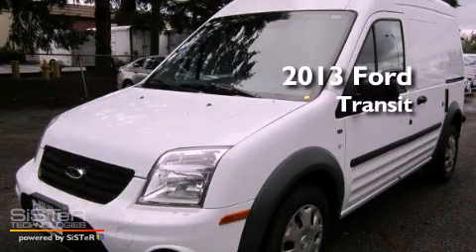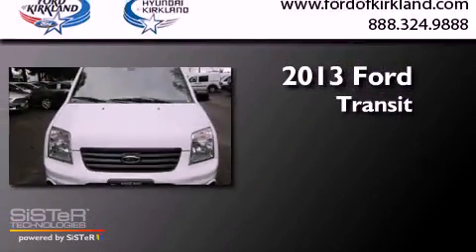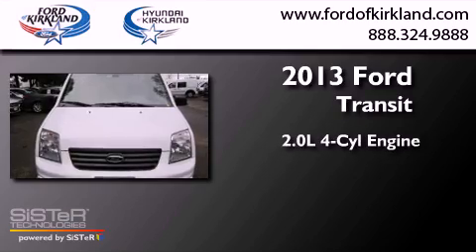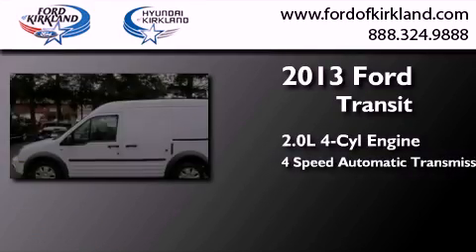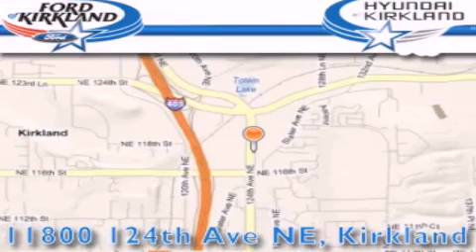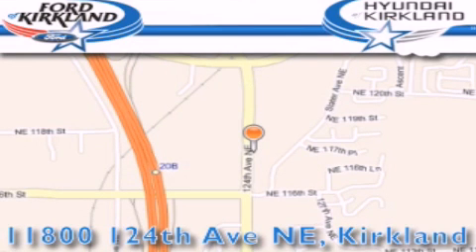2013 Ford Transit Connect Kirkland WA 98034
Year : 2013
 Make : Ford
 Model : Transit Connect
 Engine : 2.0L 4Cyl
 Trans . : 4 Spd Automatic
 Exterior : Frozen White Metallic
 Miles : 25
 Interior : Dk Gray Cloth Buckets
 Stock : 139259